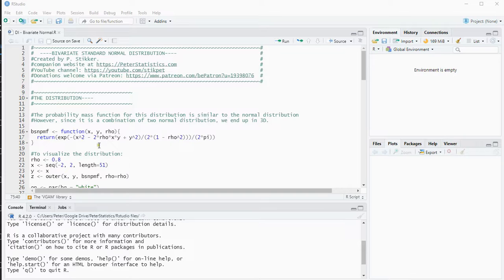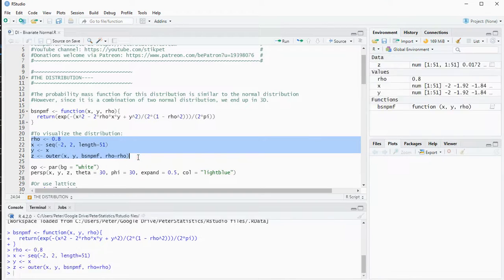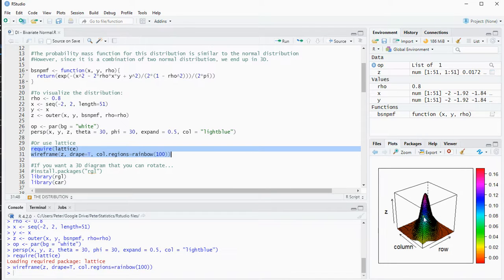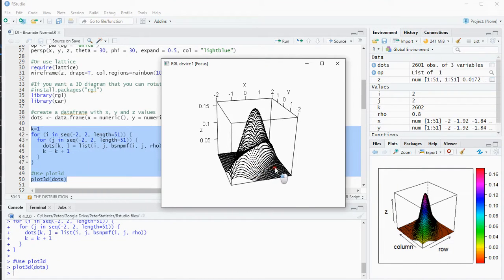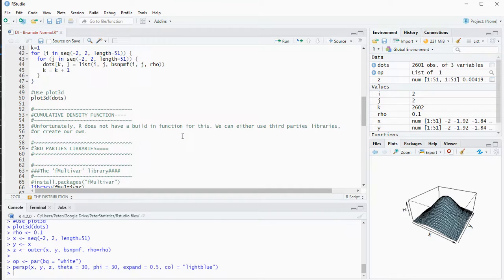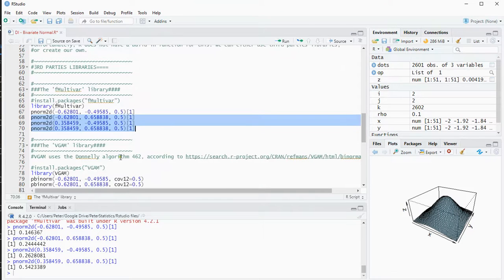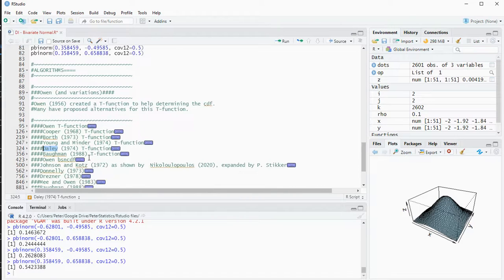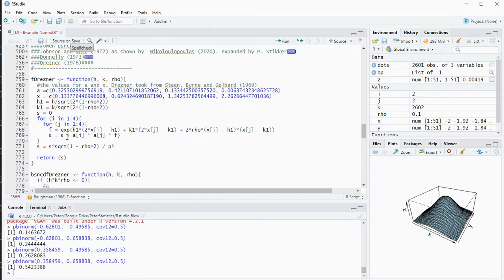R - Bivariate Normal Distribution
Instructional video on working with the bivariate normal distribution in R.